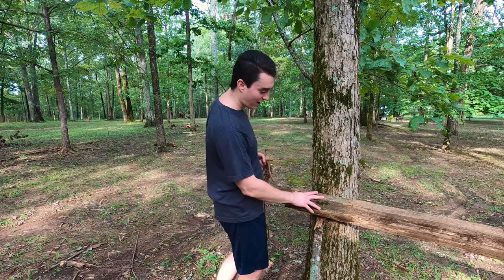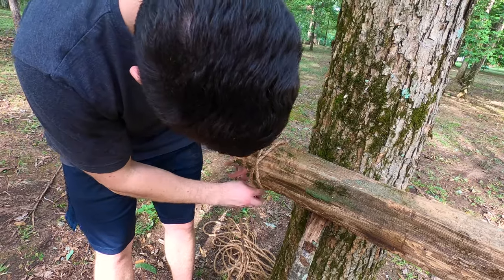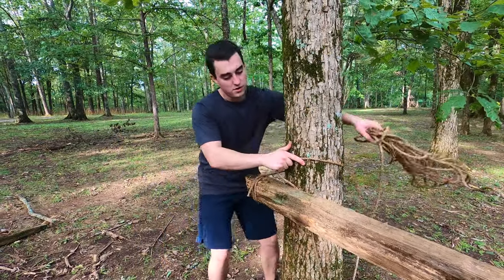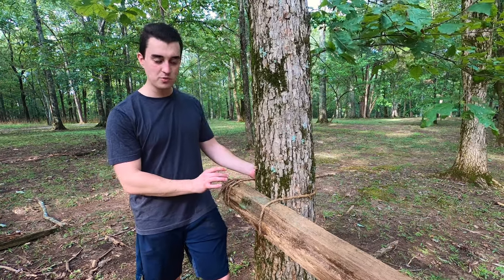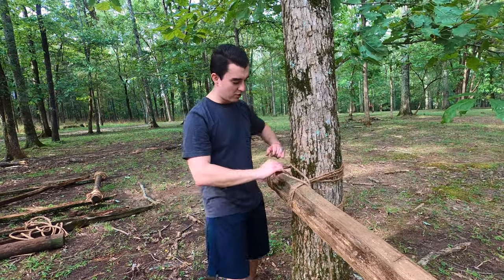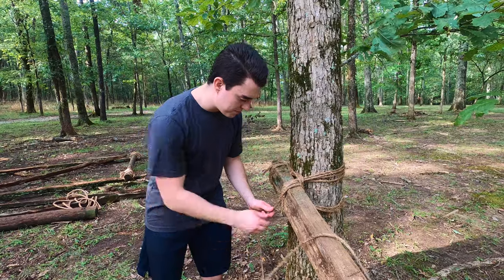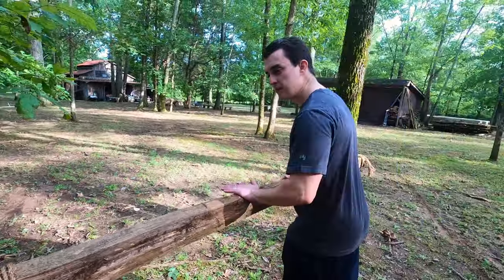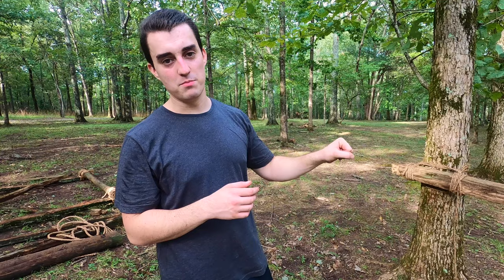Square Lashing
Square Lashings are for connecting posts or sticks that cross at 45 and 90 degree angles and can also do any angles between those. This is an incredibly versatile lash and also very easy. Practice makes perfect!

Our Gear:
Nikki’s Pack

Nikki's Boots, Women's Salomon Outline Mid GTX:

Silk Sock Liners:

Silk Sock Liners with toes:

Hayden’s Hiking Boots

Gimbal for HERO 8 Black (Yes the only one that works):

3 Way arm for Go pro camera